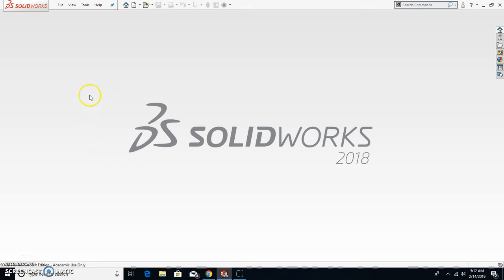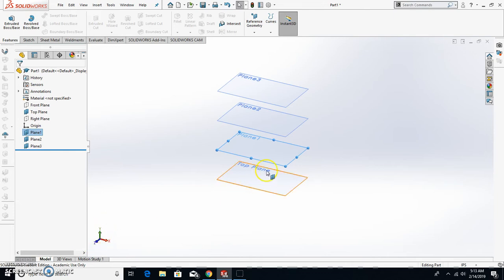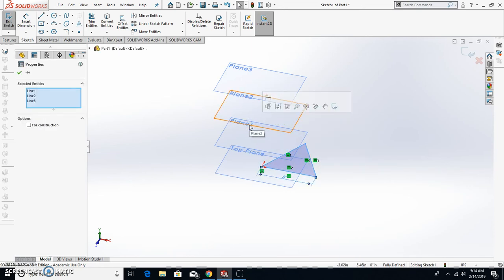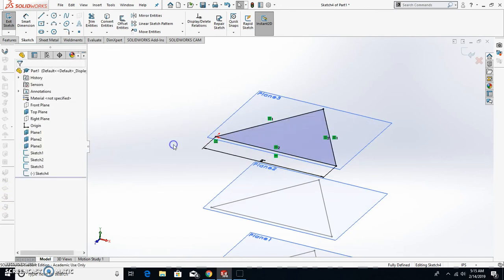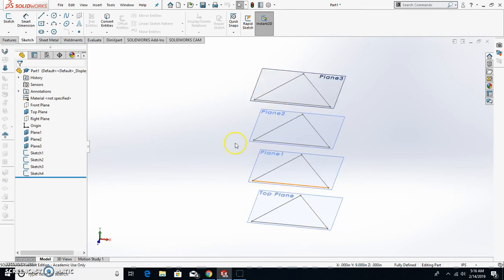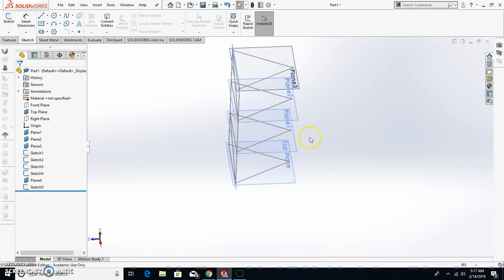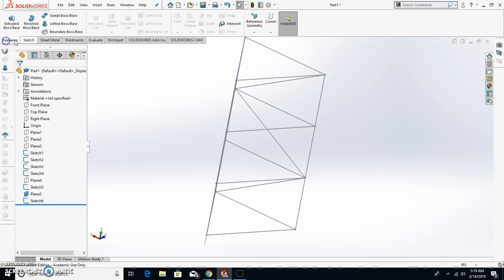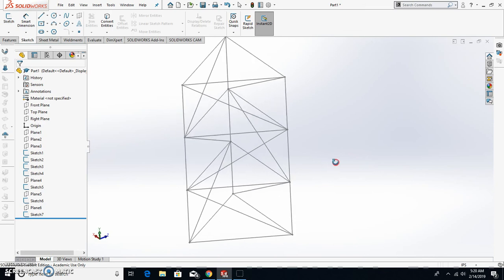Straw Tower Demo